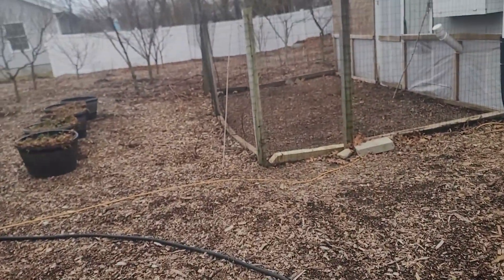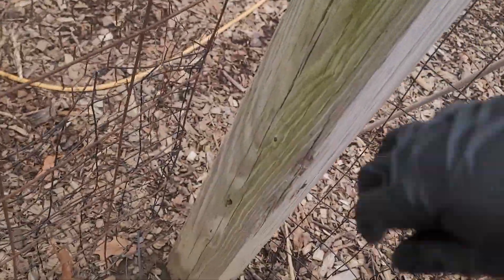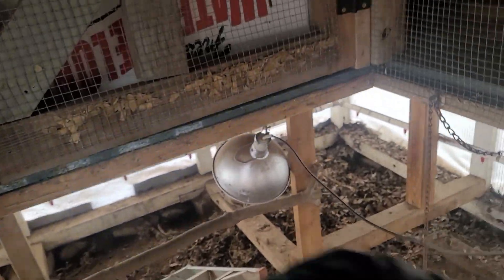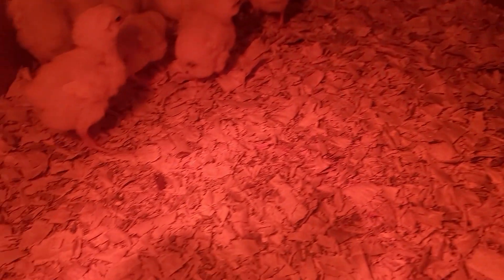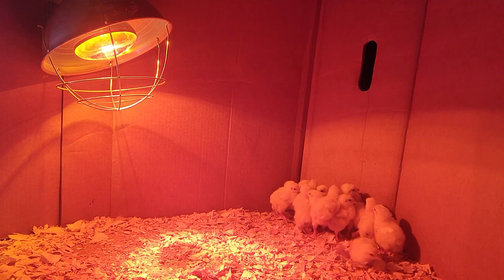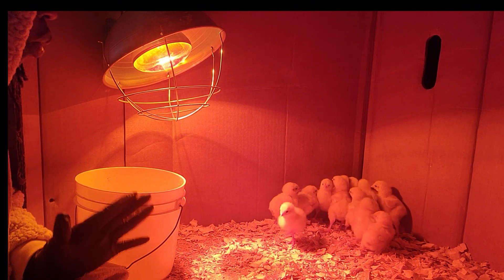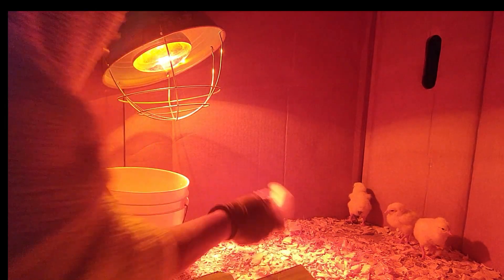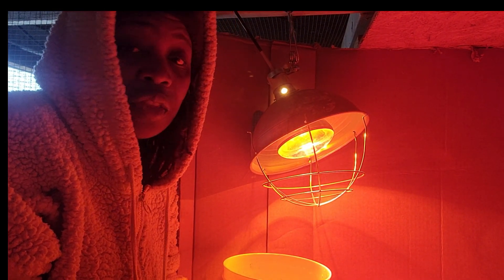Cornish cross broiler update. Day #6